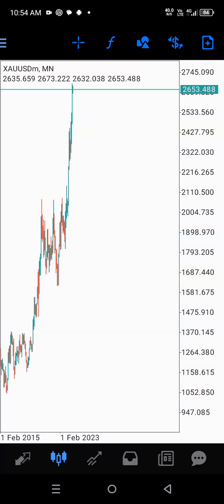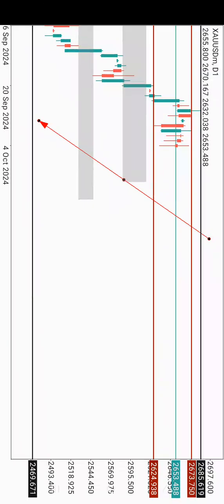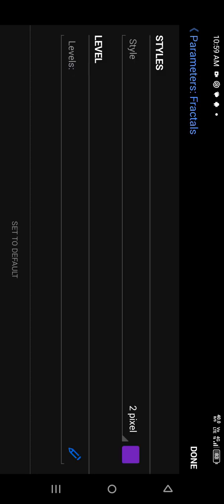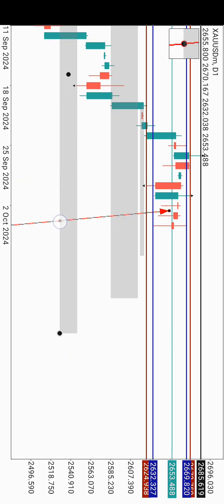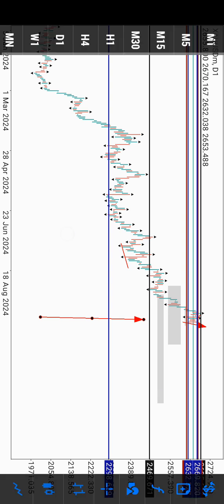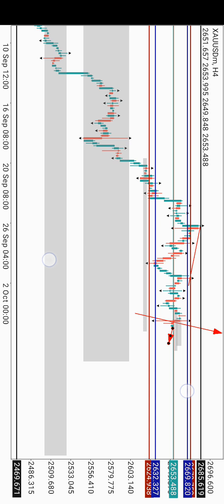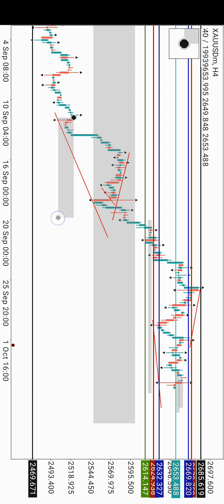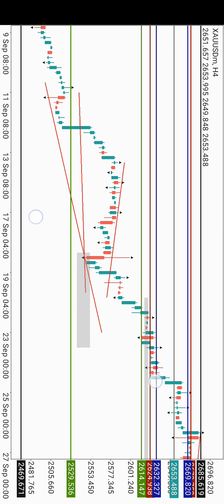Gold weekly analysis for 5th October 2024